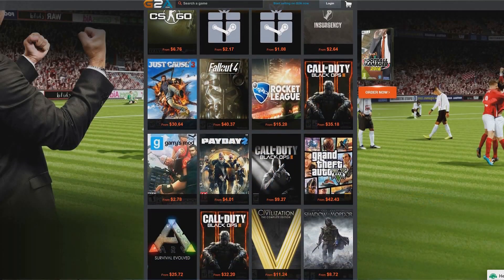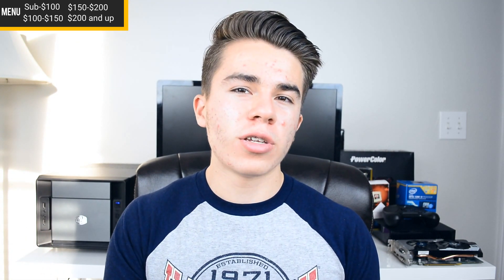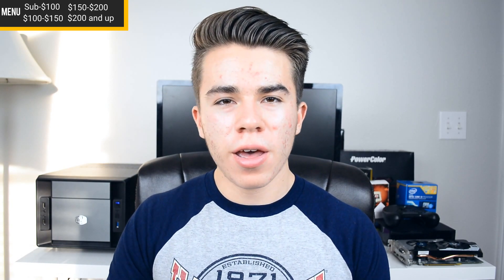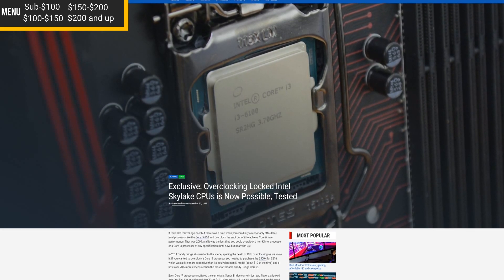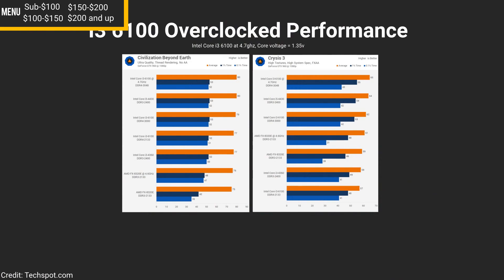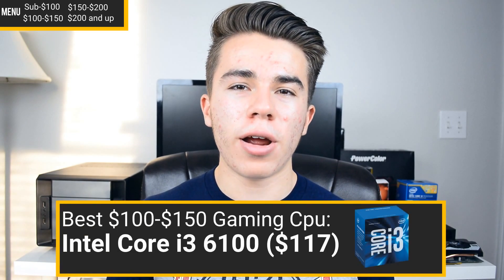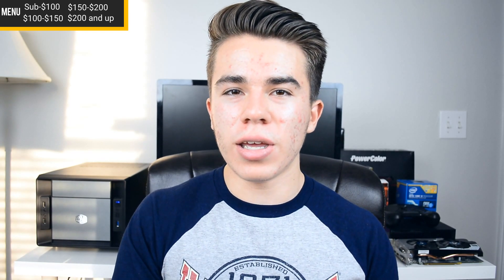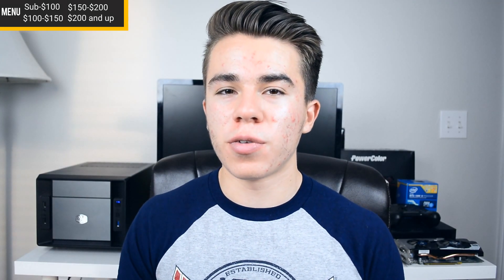AMD VS INTEL - Who has the Best Value Gaming CPUs? (2016)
Who has the better value cpus for PC Gaming? Amd or Intel? Find out in this CPU gaming analysis video dissecting which are the best gaming cpus between Intel and AMD within the sub-$100, $100-$150, $150-$200, and $200 and above price categories!

For dirt cheap PC Games, check out G2A.com here!